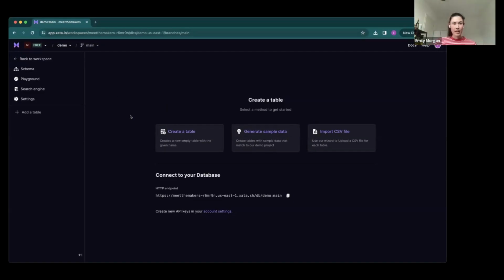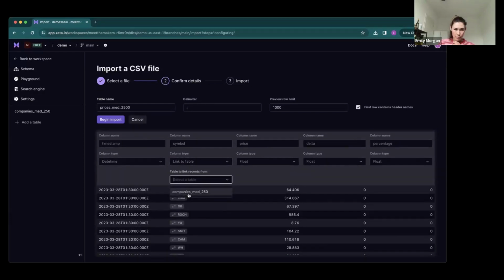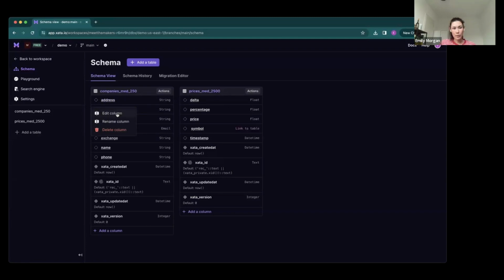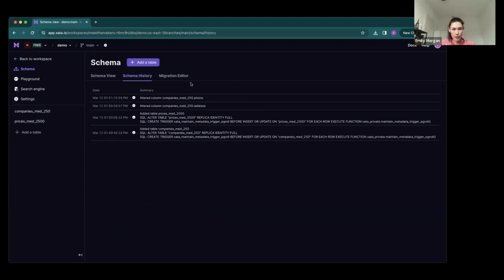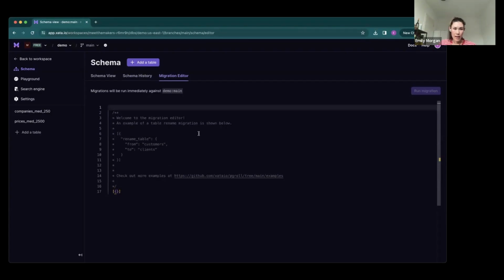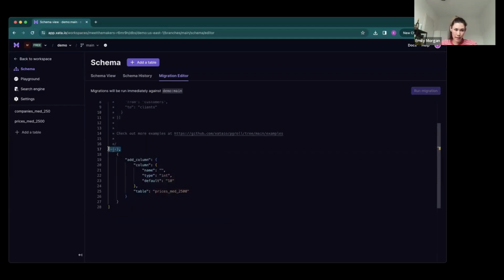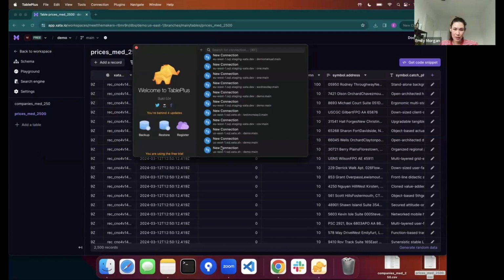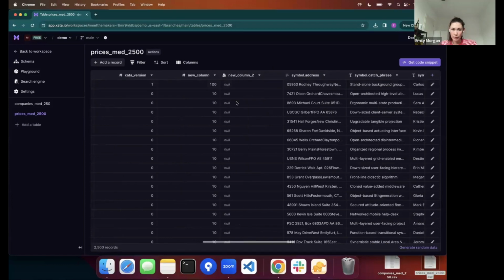Meet the makers: Schema migrations with pgroll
This is a meet the makers video that dives into schema migrations with pgroll with the Xata team.

Timestamps
00:00 - Intros
02:07 - What is pgroll?
03:55 - What pain points does this address?
04:55 - What were some key decisions made?
07:20 - What was memorable during development?
08:31 - What would you have done differently?
10:07 - What type of feedback are you looking for?
13:31 - Demo time